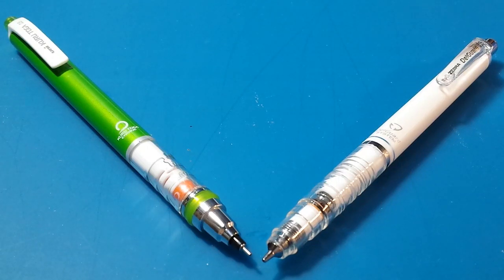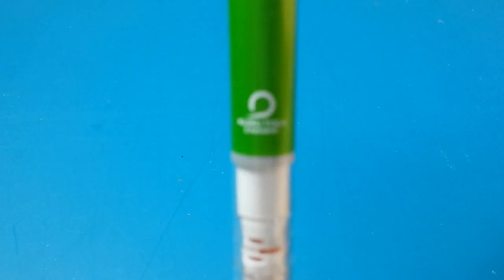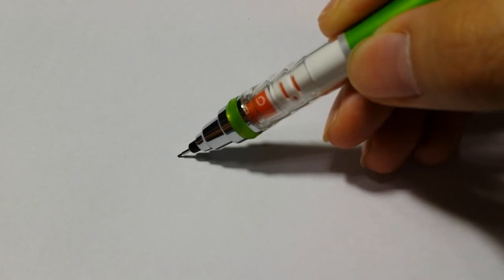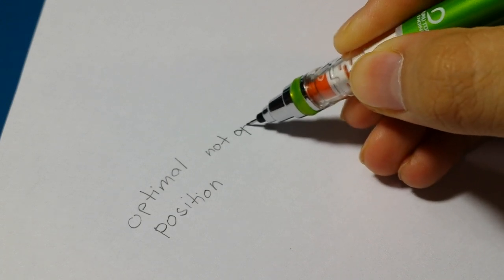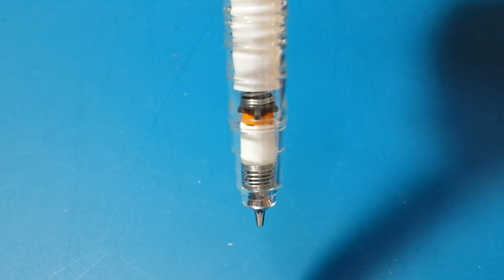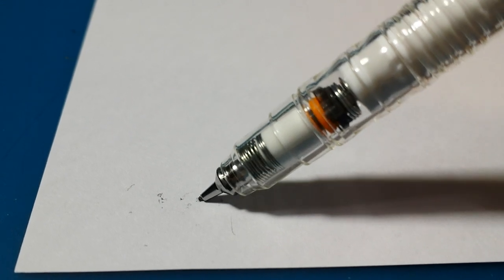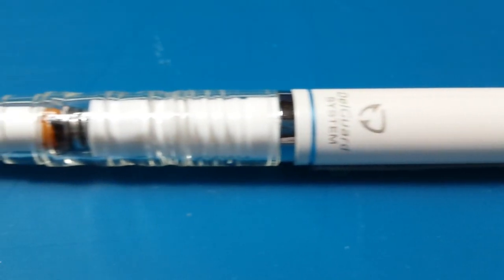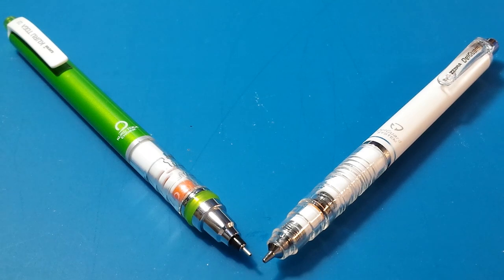Comparison: Uni Kurutoga vs Zebra Delguard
A comparison between the Uni Kuru Toga Mechanical Pencil and Zebra Delguard Mechanical Pencil

Which pencil works best for you!